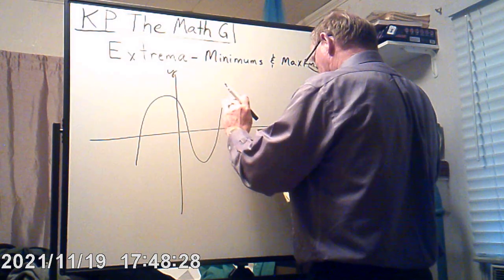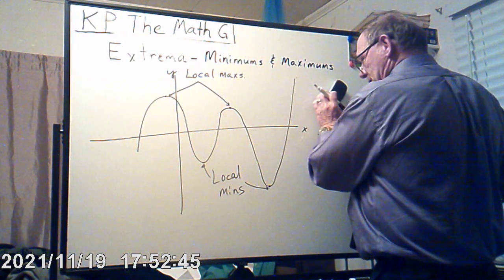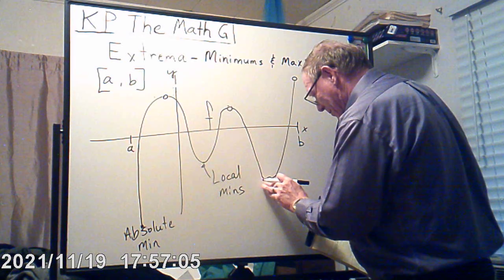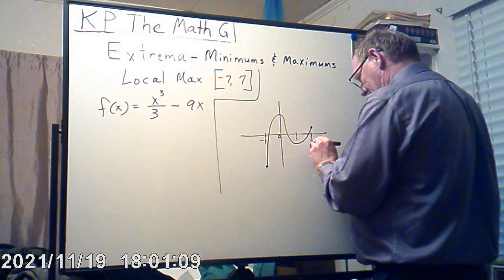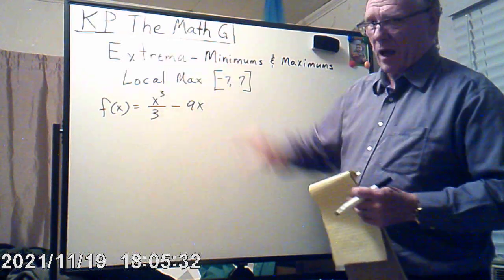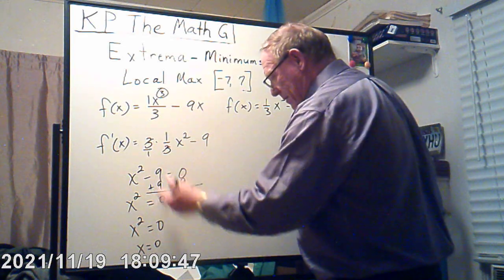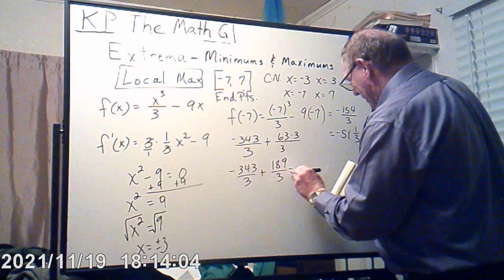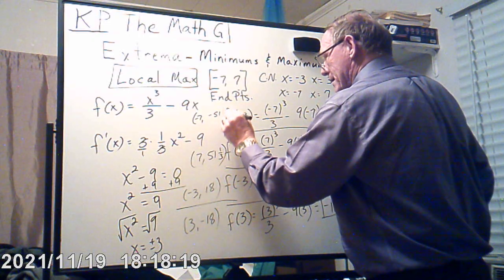Extrema: Finding Maximums and Minimums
In this video, we found maximums and minimums both graphically and algebraically.